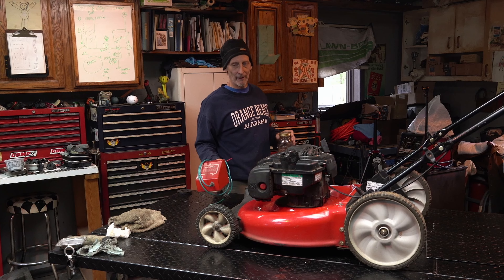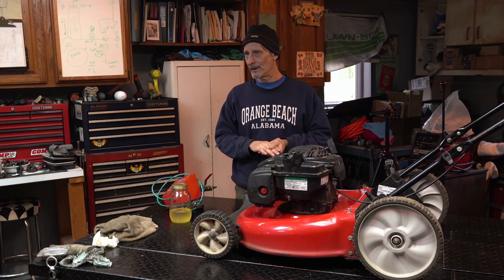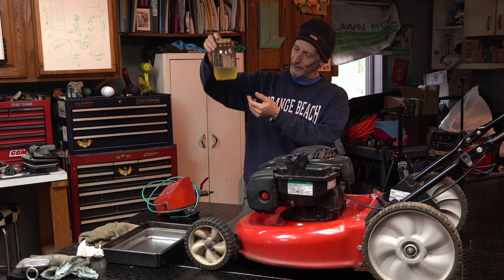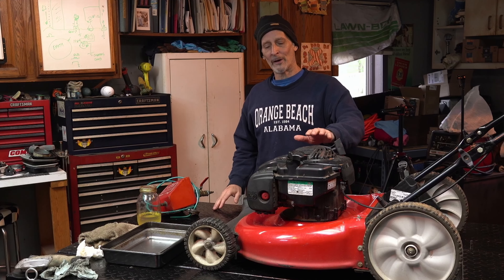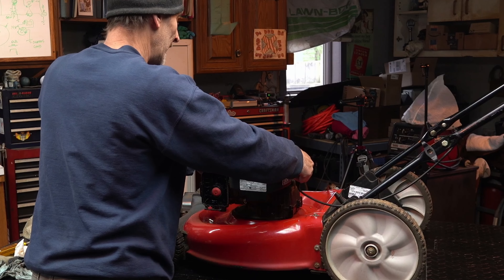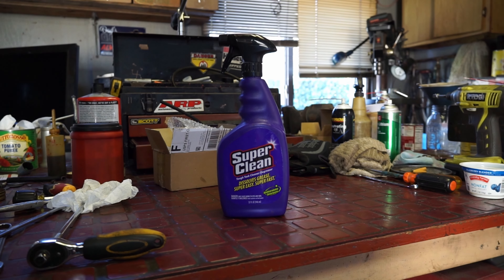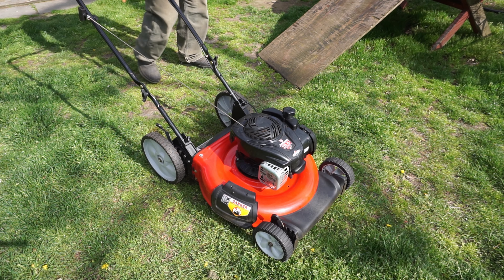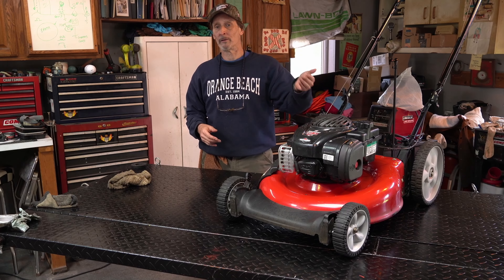MOST Common Lawmower Problem FIXED / Briggs EX Series Plastic Carb Rebuild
One of the Most Common Issues is Water In the Fuel & a Dirty carburetor..I show you How To Fix It

Here is an example of the Jet Kit you need BUT you should search by model/ engine size because they offer different size jet kits depending on the size of your engine!

MOST Common Problem on MTD/CRAFTSMAN/YARD-MAN Lawmower SOLVED-Briggs EX Series Plastic Carb Rebuild